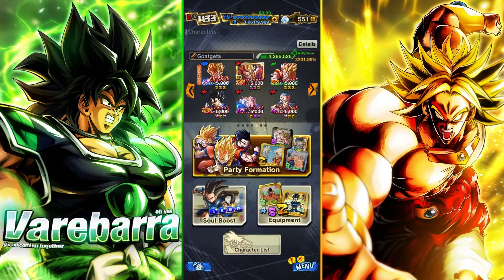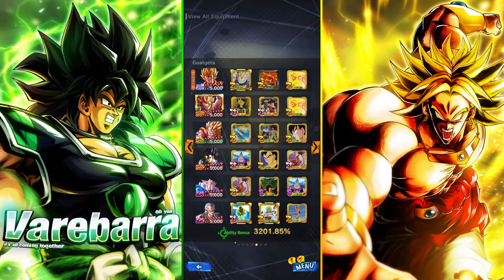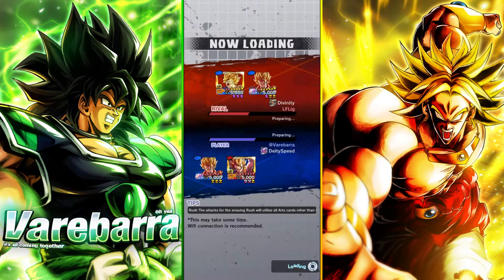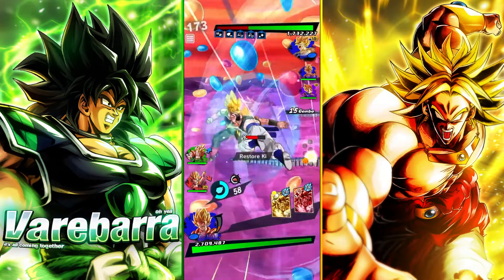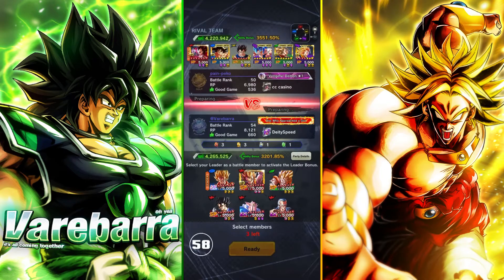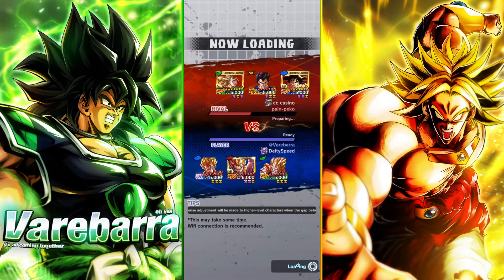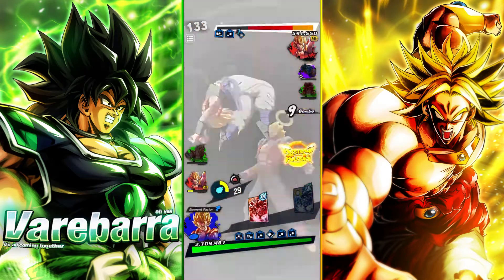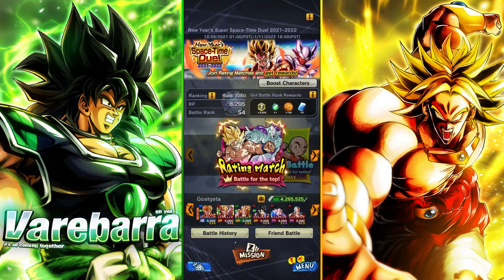TRIPLE DBZ FUSION REBORN GOGETAS ACTUALLY SYNERGIZE VERY WELL TOGETHER!! (Dragon Ball Legends)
Thanks to SotoZeppeli for the thumbnail and the overlay!!!